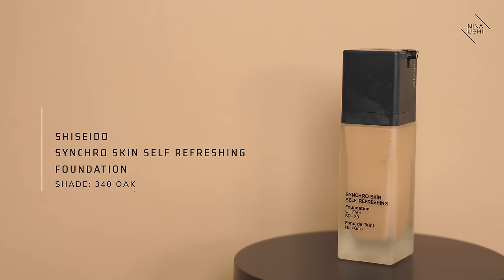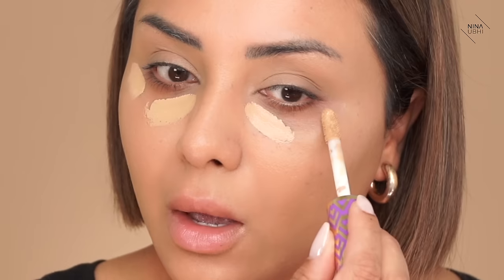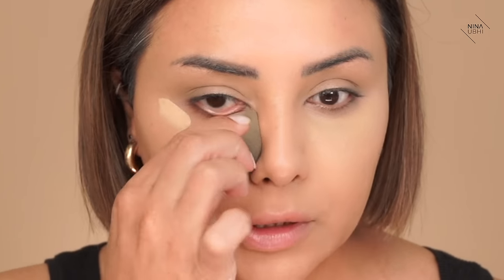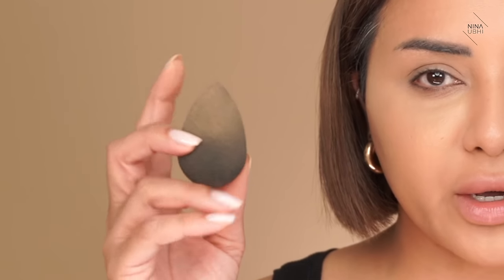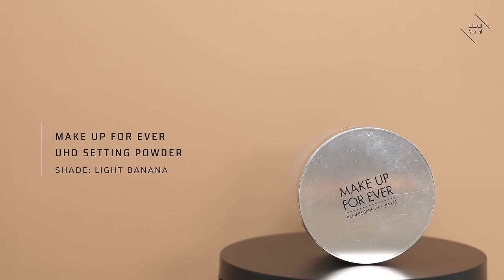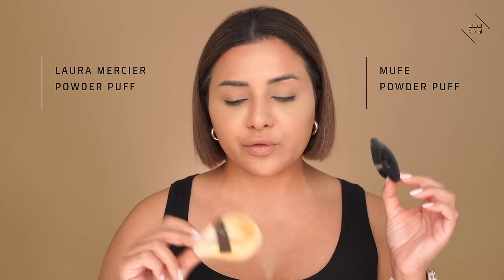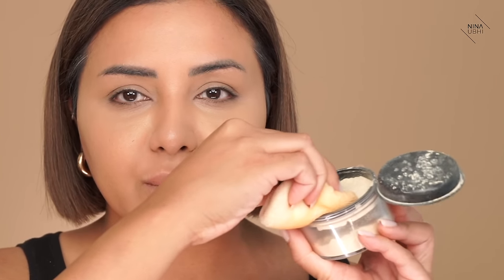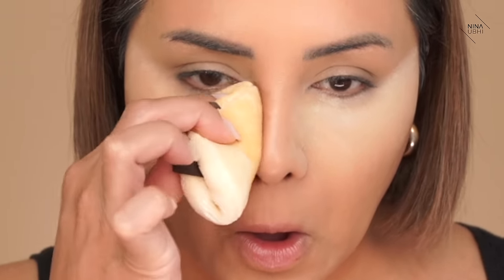How to Perfectly Set Your Undereye Makeup | Nina Ubhi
Learn how to perfectly set your undereye makeup with setting powder to ensure it stays put all day and prevents creasing. Watch as I share my expert tips for flawless undereye makeup! This is going to make setting your eyes much easier! I'll explain why you get creases and how to avoid them for a smooth undereye area!

SURRATT: NINA15
DOLL10: NINA25
KIMIKO: NINAU15
BK BEAUTY: NINA10
COCO & EVE:NINA15
SAND & SKY: NINA15
STYLEVANA: SHOPNINA
BLOOMEFFECTS: NINAUBHI

NINA UBHI